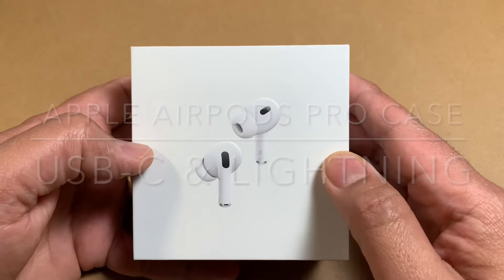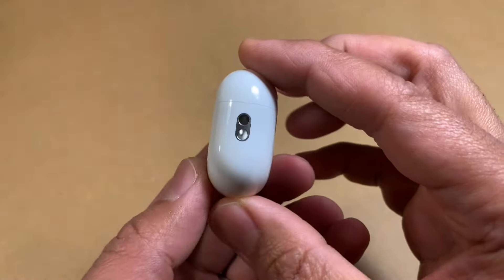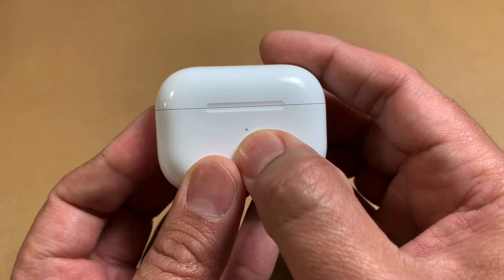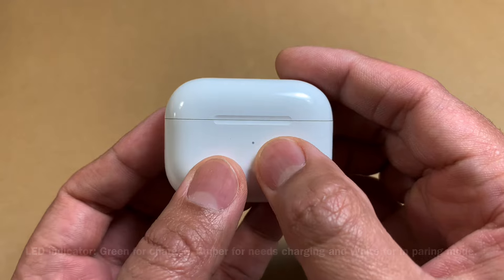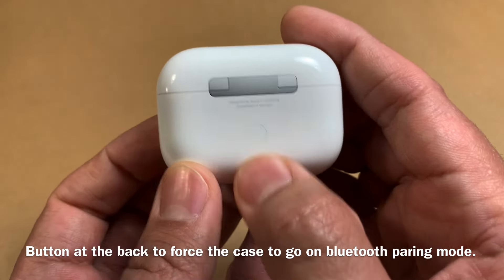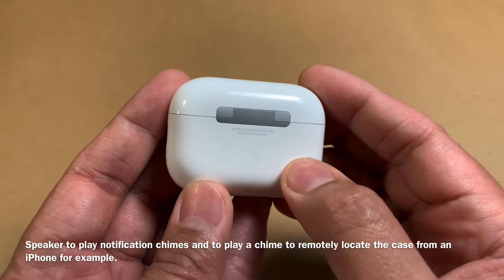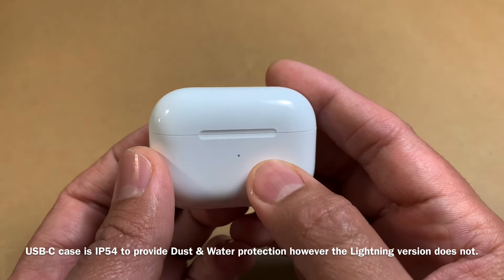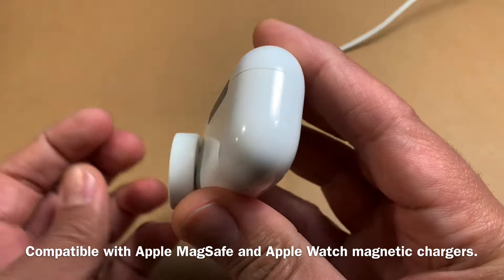Main Features of Apple AirPods Pro 2nd Gen Case - Lightning and USB-C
The Apple Wireless Charging Case for AirPods is compatible with all generations of AirPods and can hold multiple charges. It can be charged wirelessly or with a Lightning port. It also has an LED indicator that shows the charging status.

Pros
-Charges AirPods wirelessly using MagSafe &Apple Watch charger

-1st and 2nd-generation compatible

-LED indicator shows charging status

Cons
-Most expensive among all replacements
-Noticeably slower than charging via Lightning